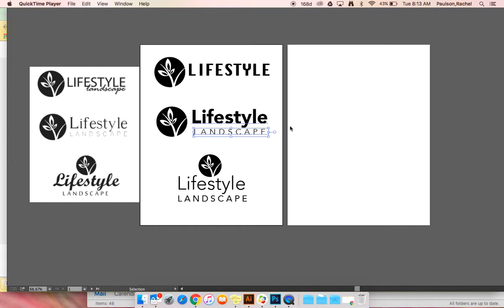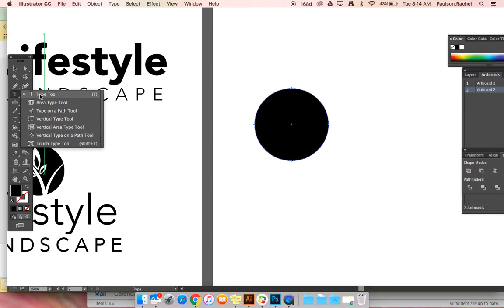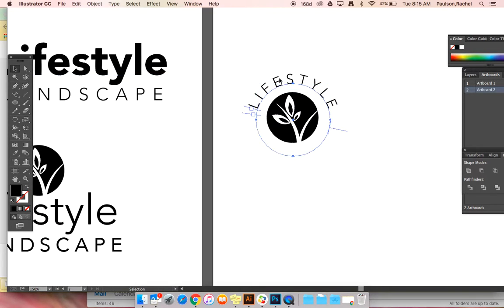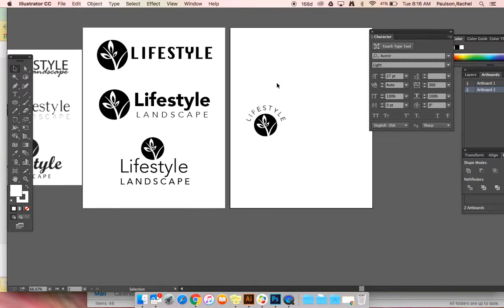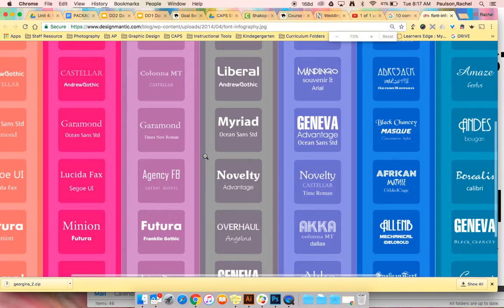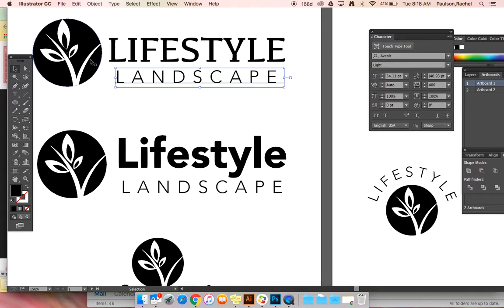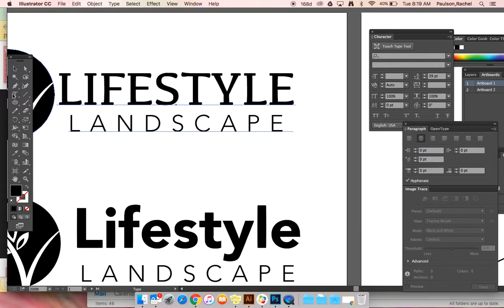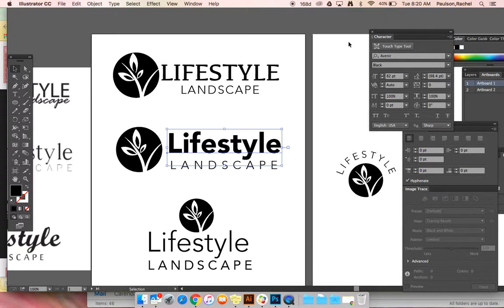Leading and Kerning